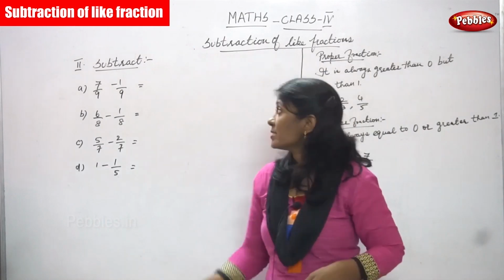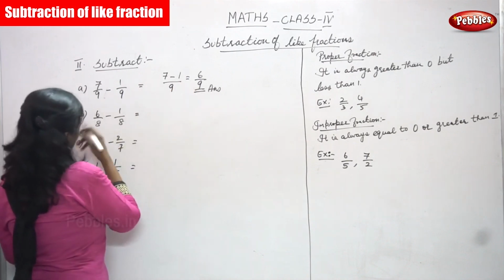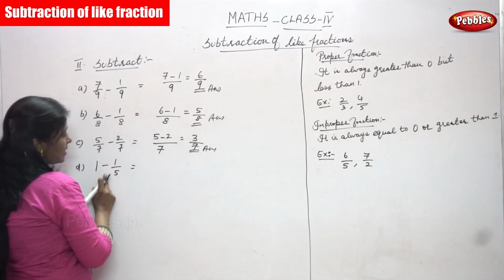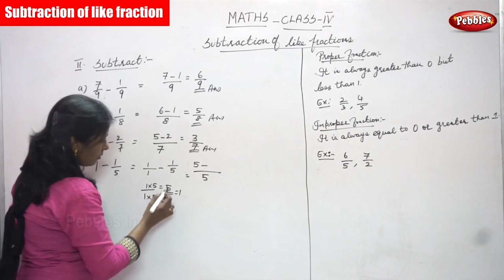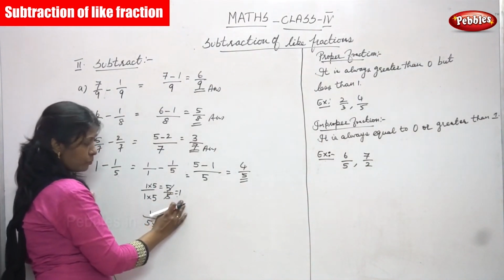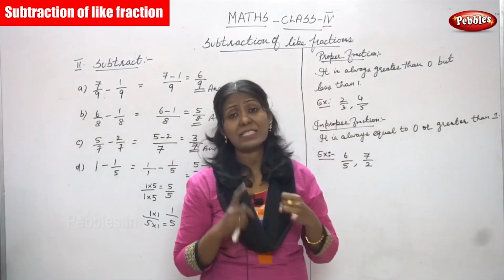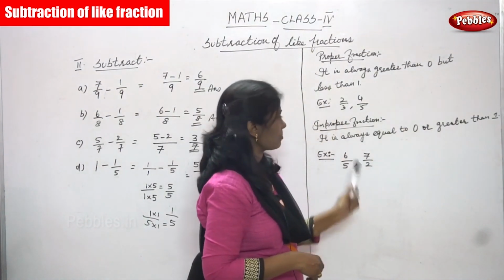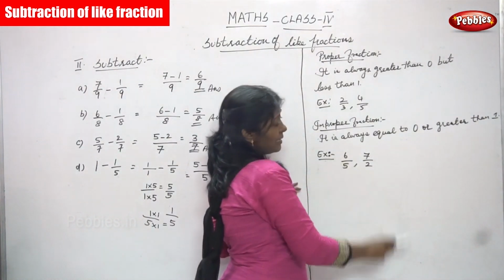4th Std CBSE Maths Syllabus | 90 - Fractions - Subtraction of like fractions - 2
4th Std CBSE Maths Syllabus | 90 - Fractions - Subtraction of like fractions - 2 | CBSE Maths